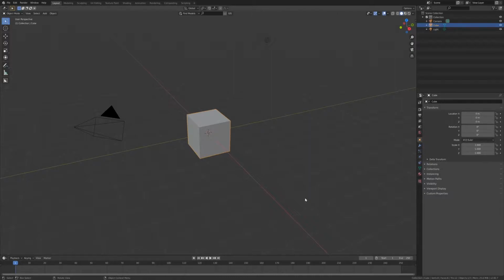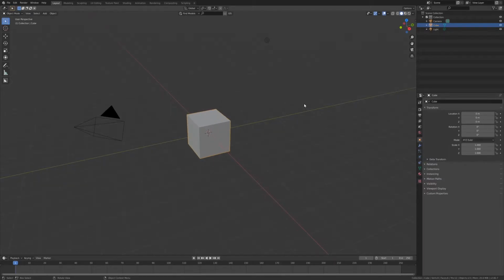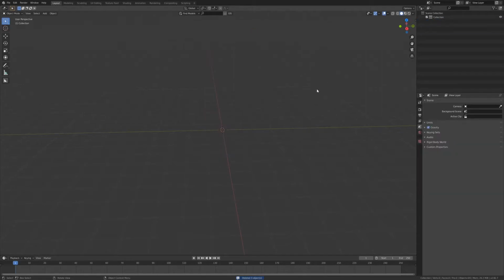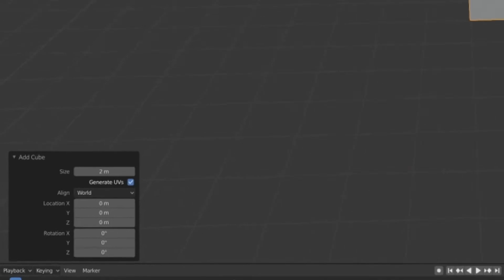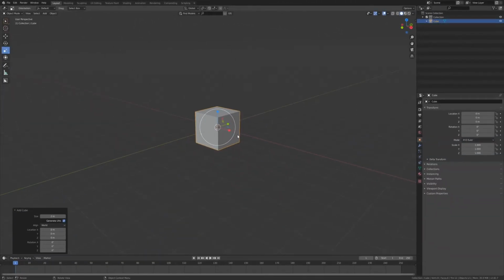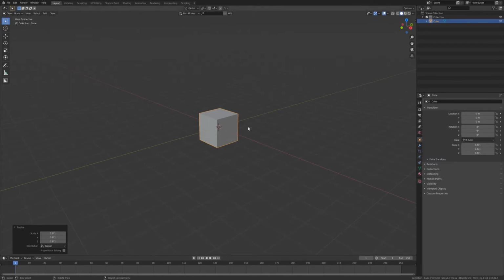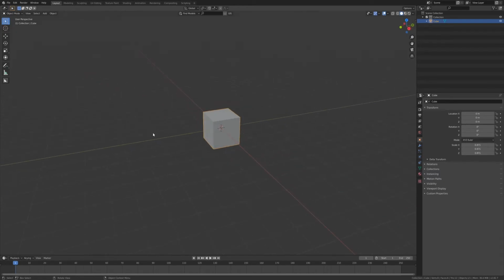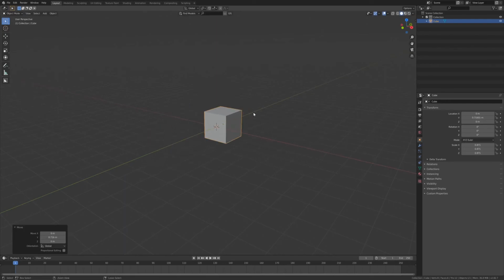Blender 2.8 Beginner Tutorial - Interface - Simple Movement - Manipulating Objects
This is a beginner tutorial for Blender 2.8 about how to use the interface and some of the simple movement controls.